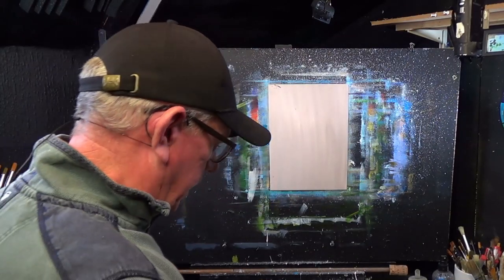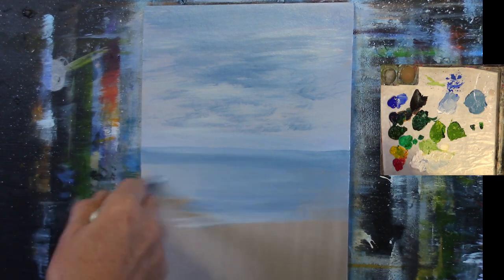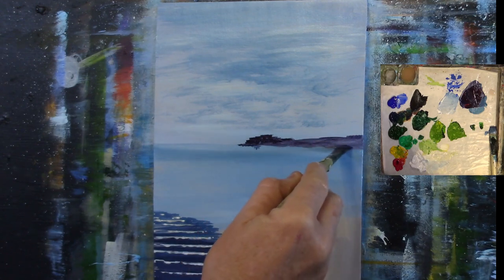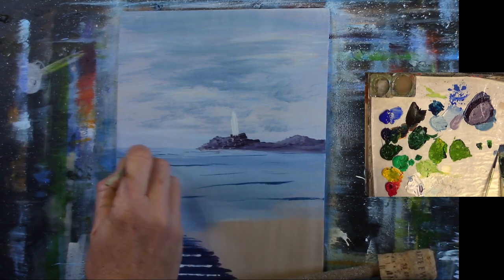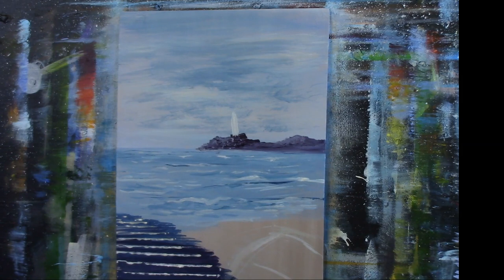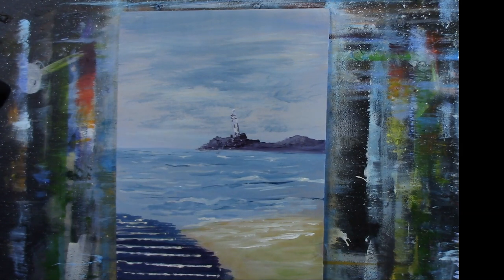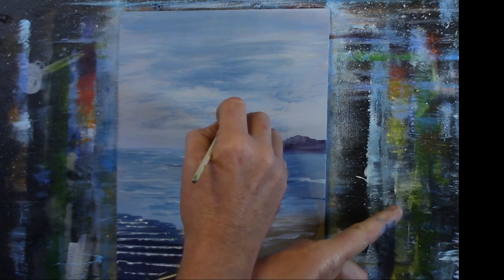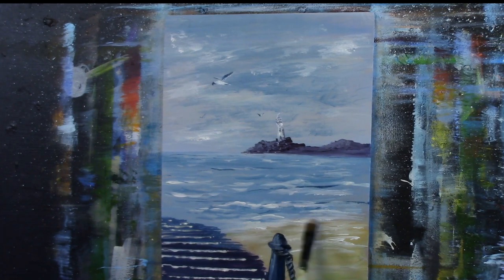Seascape Painting Tutorial of Coast and Lighthouse Acrylic Lesson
CADMIUM RED,
ALIZARIN CRIMSON,
CADMIUM ORANGE,
DIOXAZINE PURPLE
CADMIUM YELLOW
CERULEAN BLUE,
PRUSSIAN BLUE,
PHTHALO BLUE,
ULTRAMARINE BLUE,
VANDYKE BROWN,
BURNT UMBER,
RAW SIENNA,
YELLOW OCHRE,
HOOKERS GREEN,
TITANIUM WHITE,
ZINC MIXING WHITE
MARS BLACK